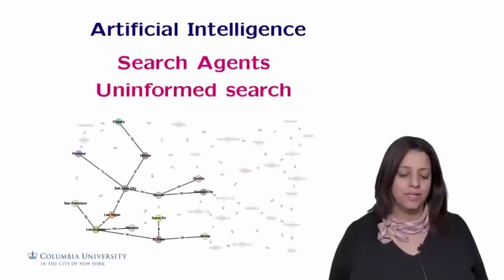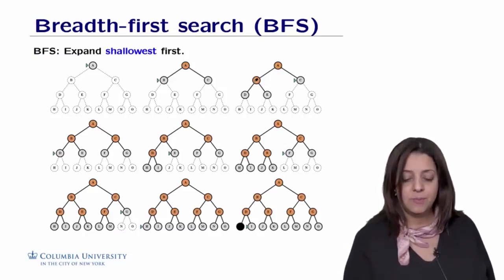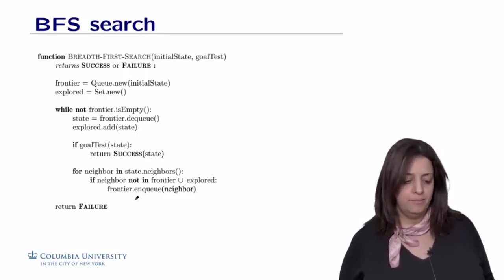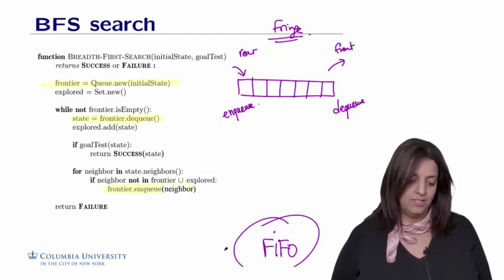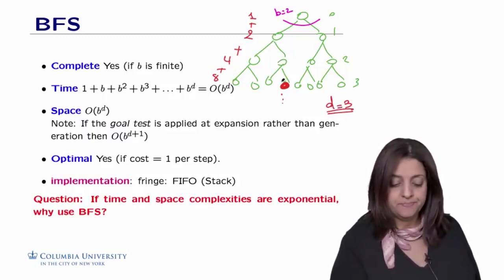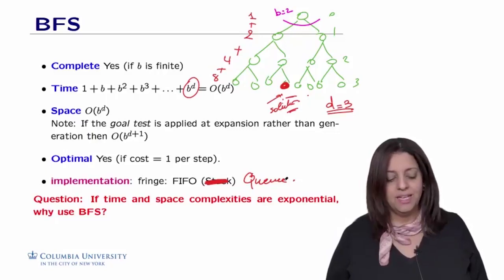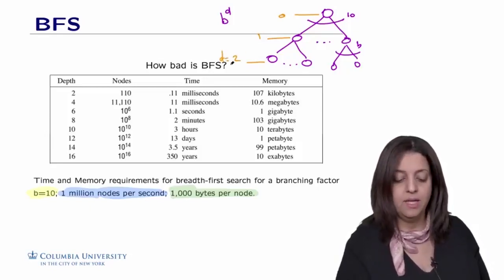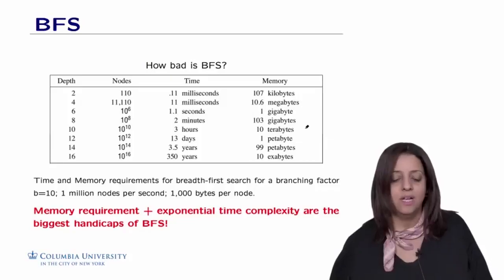Artificial intelligence - search agent uniform search | search agents in artificial intelligence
guys I need your help to sustain this channel !